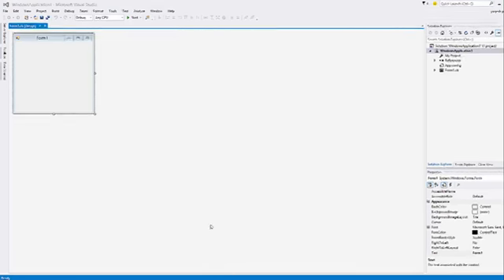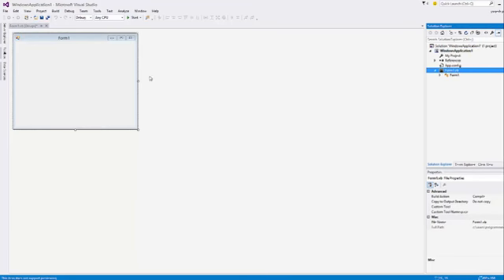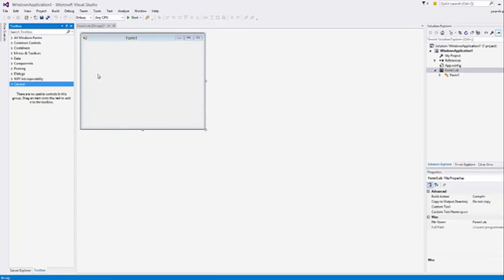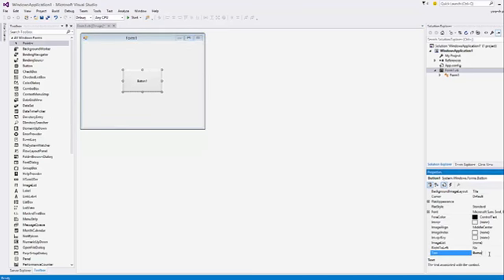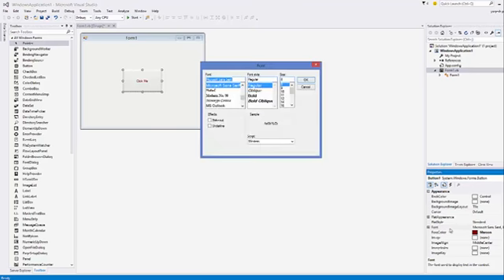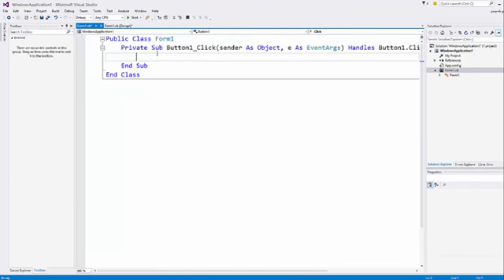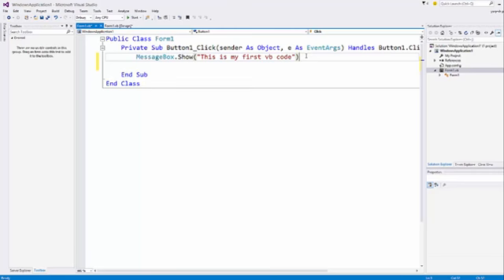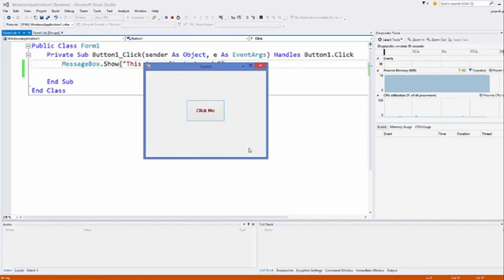Visual Basic .NET (Creating Your First Visual Basic Project) Tutorial For Beginners #11